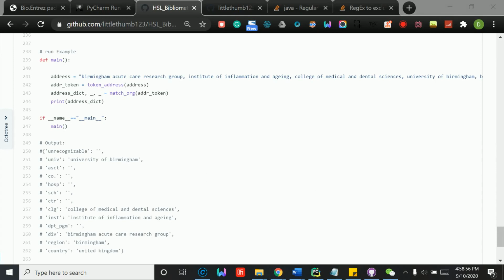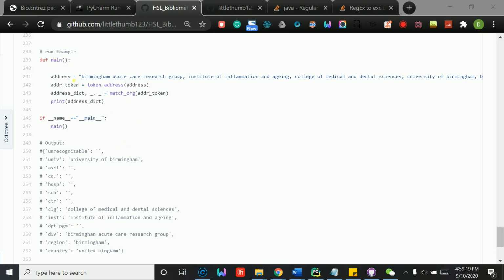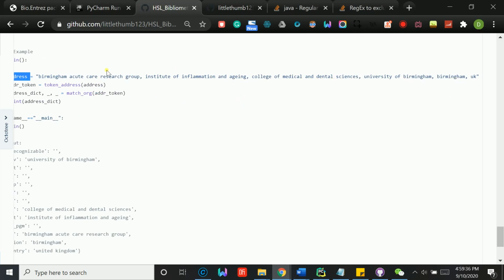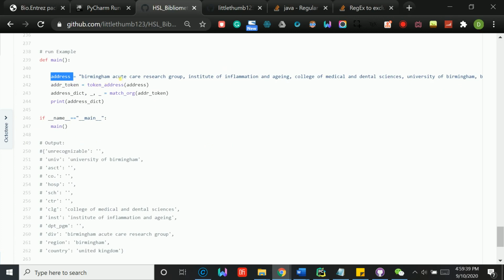HSL bibliometric analysis case1 - parseAffil